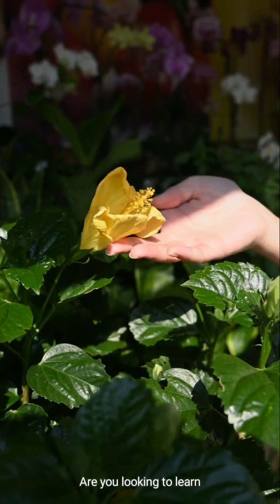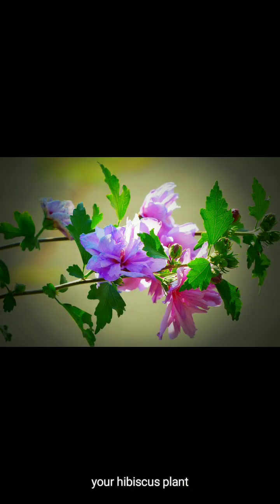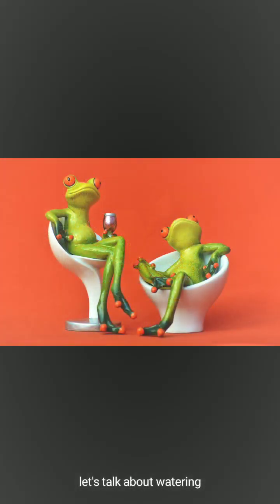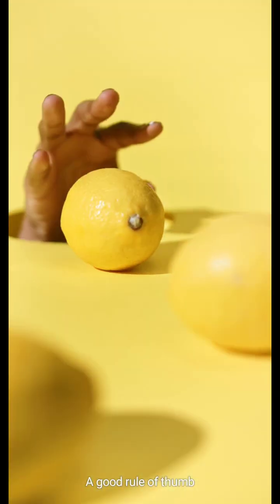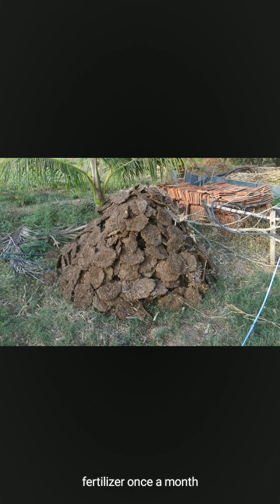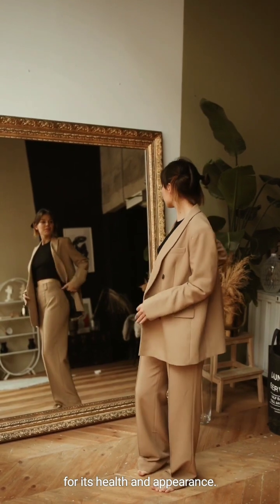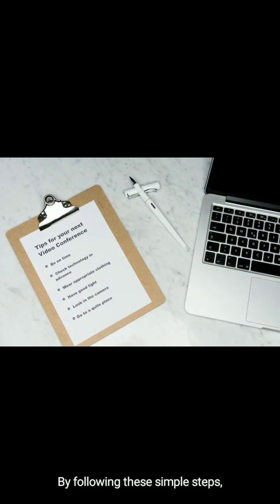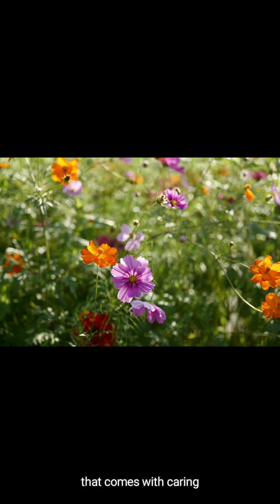How to Save Your Hibiscus from Yellow Leaves and Black Spots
How to Get Rid of Bugs on Your Hibiscus Plant Naturally

Hibiscus Houseplant Care and Propagation

How to Prune and Repot Your Hibiscus for Maximum Blooms

Hibiscus Plant Tour and Facts

Ultimate Guide to Caring for Hibiscus Plants

Welcome to our ultimate guide on how to care for hibiscus plants! Hibiscus plants are beautiful and vibrant additions to any garden, but they do require specific care in order to flourish. In this video, we will cover everything you need to know to keep your hibiscus plants healthy and thriving.

First and foremost, hibiscus plants require plenty of sunlight to grow. Make sure to place your plants in a sunny spot where they can receive at least 6-8 hours of direct sunlight each day. Additionally, hibiscus plants thrive in well-draining soil, so be sure to plant them in a mixture of potting soil and perlite to ensure proper drainage.

When it comes to watering, hibiscus plants prefer consistently moist soil, but they do not like to sit in water. Water your plants when the top inch of soil feels dry to the touch, and be sure to water around the base of the plant to avoid getting water on the leaves.

To promote healthy growth and flowering, be sure to fertilize your hibiscus plants regularly with a balanced fertilizer. You can also pinch and prune your plants to encourage bushier growth and more blooms.

Lastly, be on the lookout for common pests and diseases that can affect hibiscus plants, such as aphids, spider mites, and fungal infections. If you notice any issues, treat them promptly with an appropriate insecticide or fungicide.

By following these tips and guidelines, you can ensure that your hibiscus plants thrive and produce beautiful blooms for years to come. Happy gardening!

AND

the video is for educational purposes only.Copyright disclaimer under section 170 of the copyright act 1976, allowance is made for "fair use" for purposes such as criticism, comments, news reporting, scholarship and research. Non profit, educational or personal use tips the balance in favour of personal use.